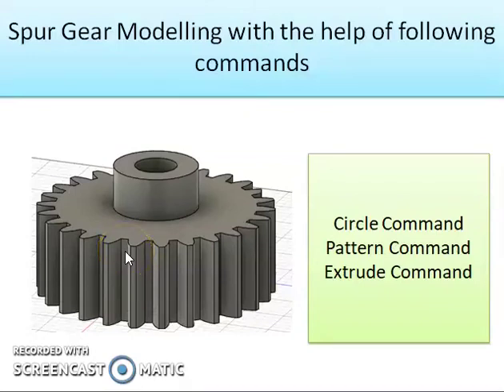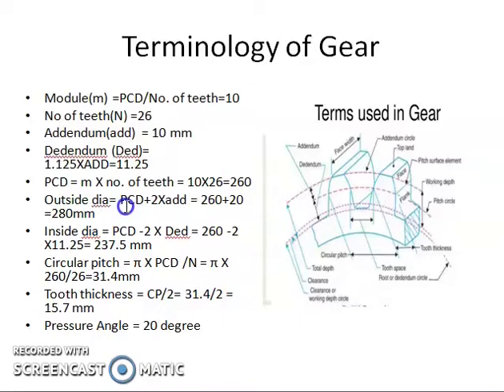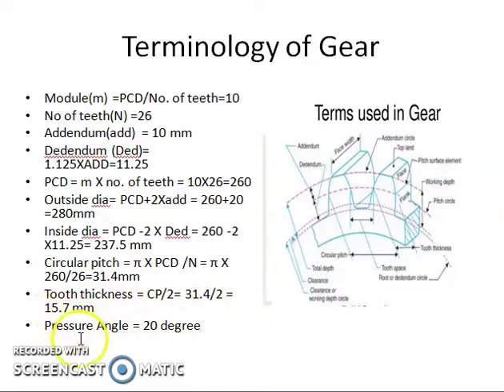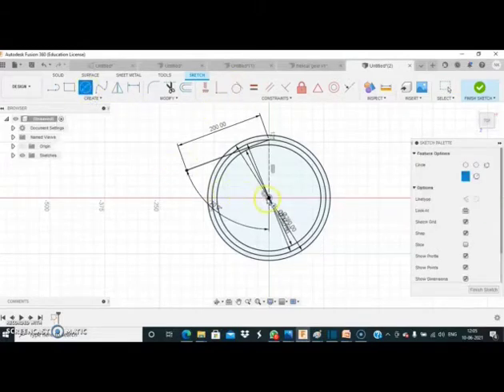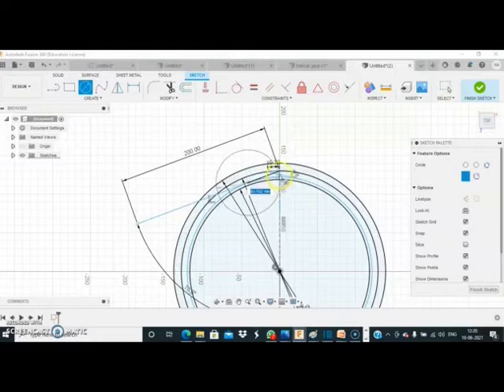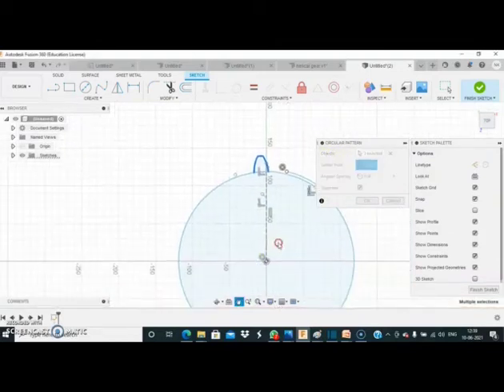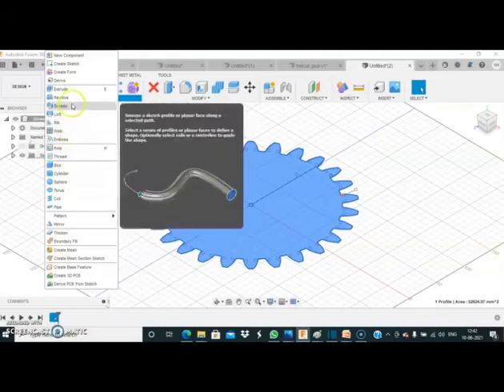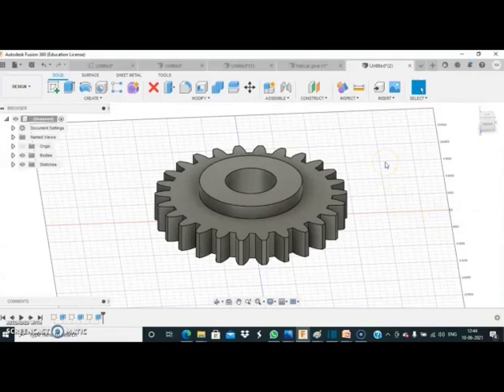Fusion 360| how to create spur gear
How can we create fusion 360 in fusion 360.
Terminology used for gear are as follows
Module(m) =PCD/No. of teeth=10
No of teeth(N) =26
Addendum(add) = 10 mm
Dedendum (Ded)= 1.125XADD=11.25
PCD = m X no. of teeth = 10X26=260
Outside dia= PCD+2Xadd = 260+20 =280mm
Inside dia = PCD -2 X Ded = 260 -2 X11.25= 237.5 mm
Circular pitch = π X PCD /N = π X 260/26=31.4mm
Tooth thickness = CP/2= 31.4/2 = 15.7 mm
Pressure Angle = 20 degree
# fusion360